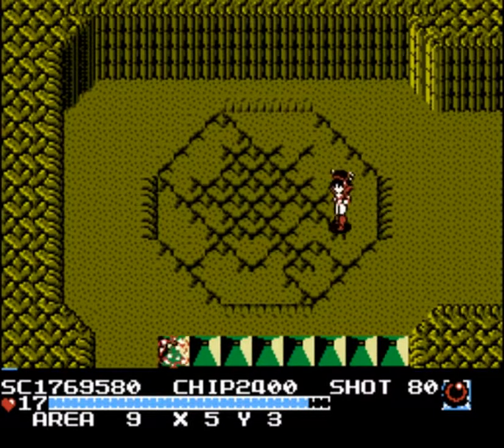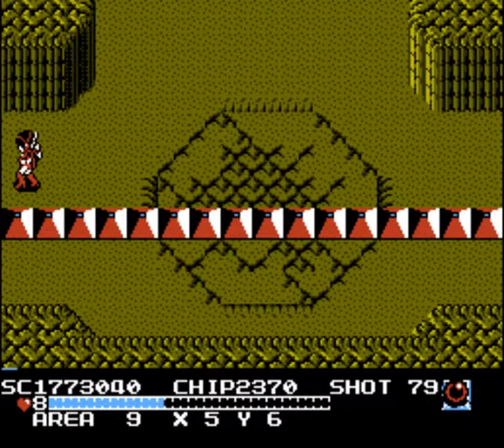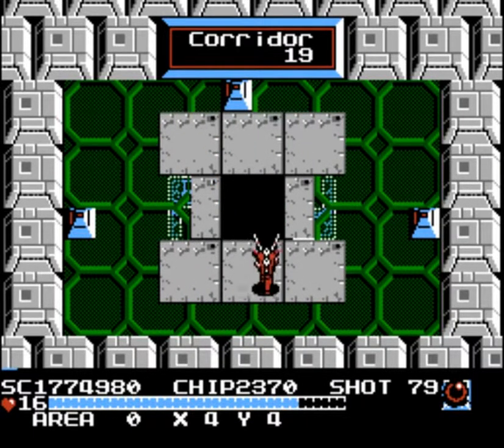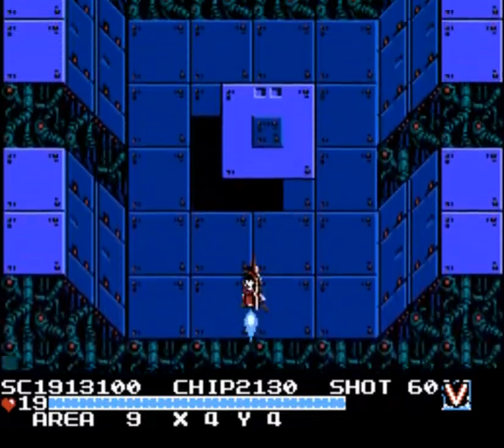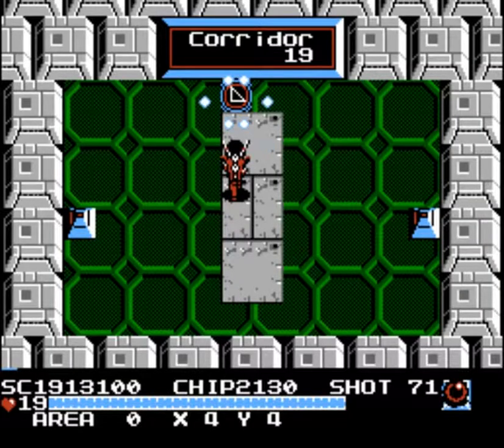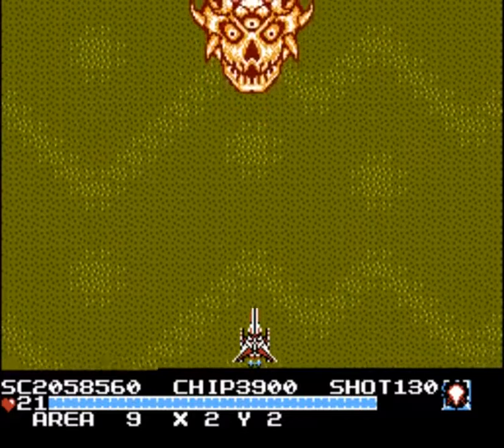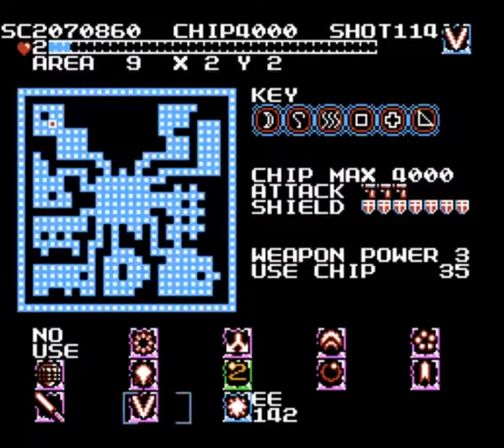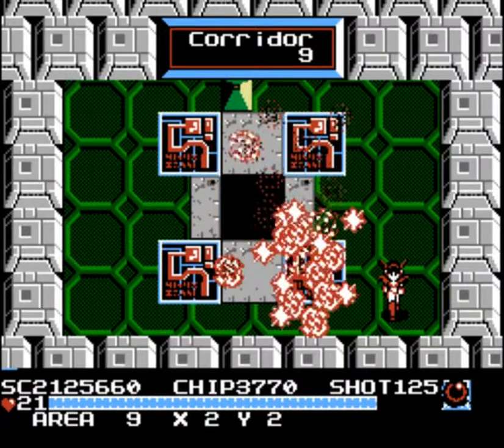Let's Play The Guardian Legend - Area 9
We will not be stopped by even Naju's strongest defenses.